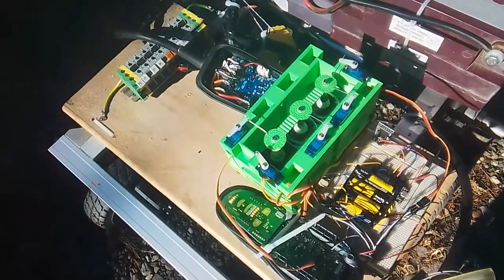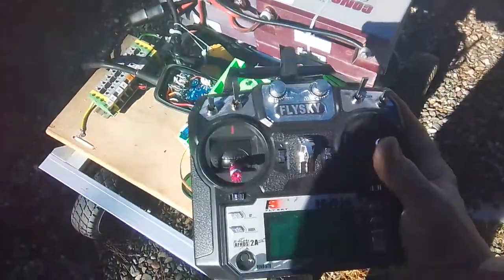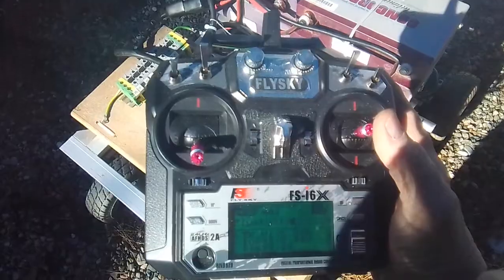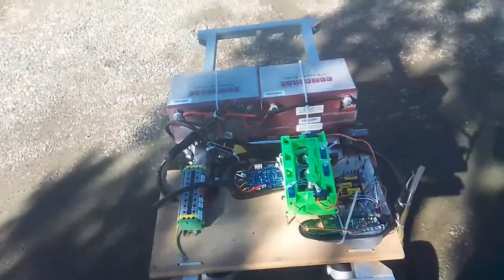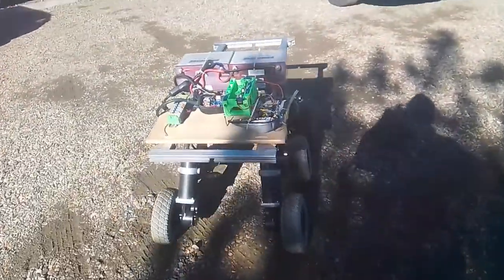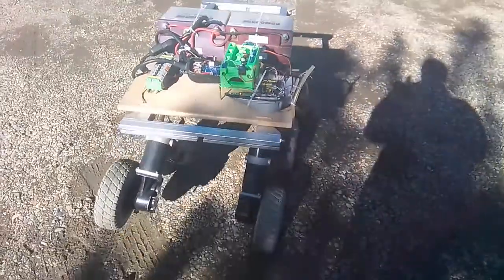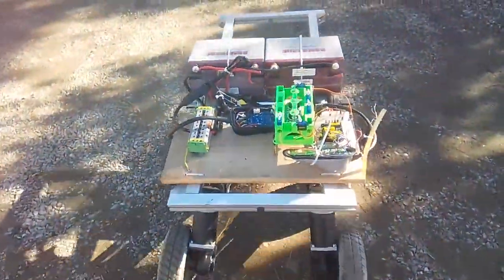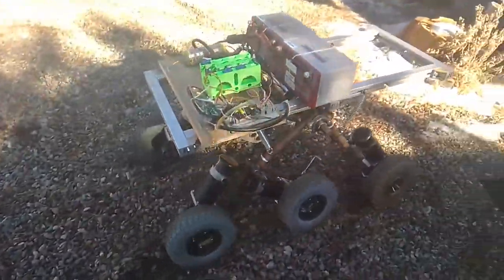Massive 6WD Rover, RC control, wheelchair motors, servo-joystick "ESC"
First field test of the rover using radio control. It needs some fine tuning for sure, and eventually it needs a better motor control. Using hobby servos to move joysticks is a proof of concept and also gave me the ability to control the servos from a microcontroller and Python. It also is a good proof of concept of the chassis and suspension.  But dedicated motor controllers are in the future as time and budget allow.